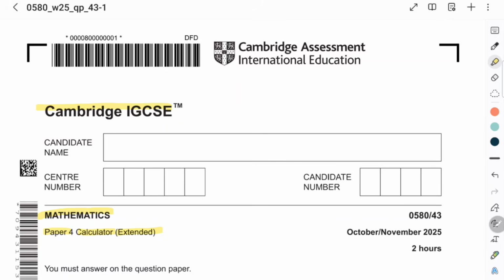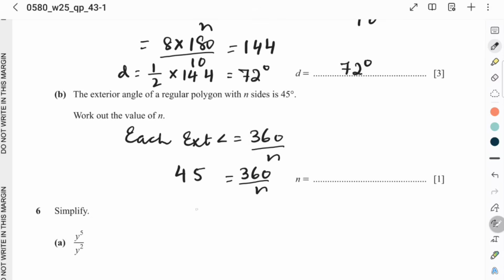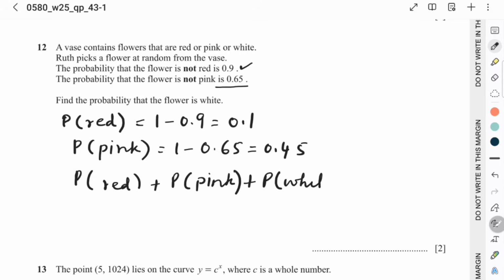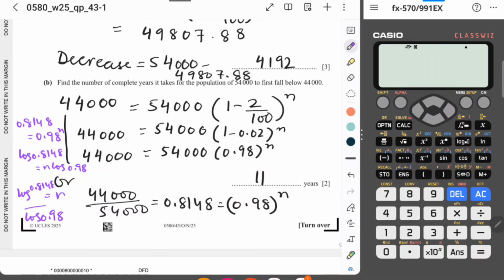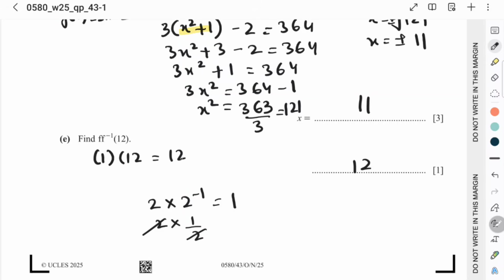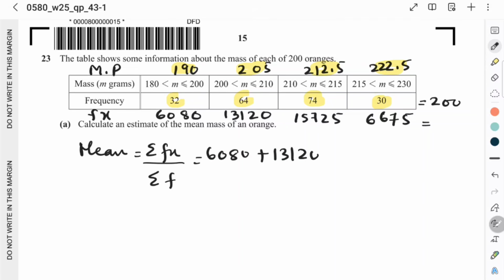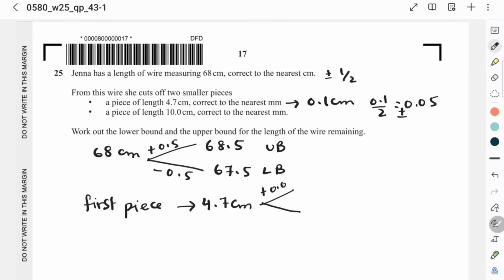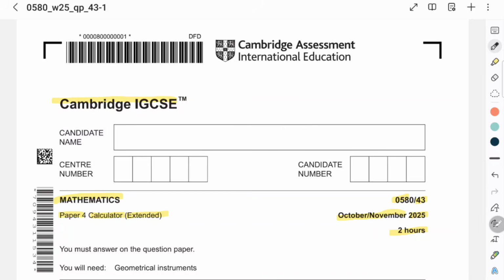0580/ 43 / o / n / 25. IGCSE MATHEMATICS PAPER 4 ( EXTENDED ) STEP BY STEP SOLUTION.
IGCSE Mathematics 0580/42 – Oct/Nov 2025
In this video, we solve Paper 42 (Extended) from the October/November 2025 examination with clear, step-by-step explanations to help students understand exam techniques and improve accuracy. Useful for revision, practice, and exam preparation.